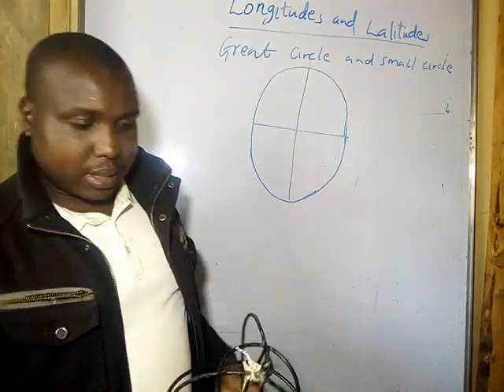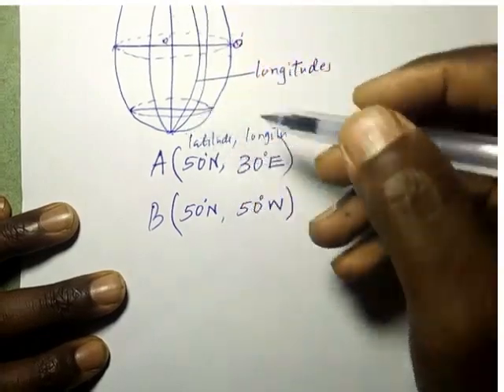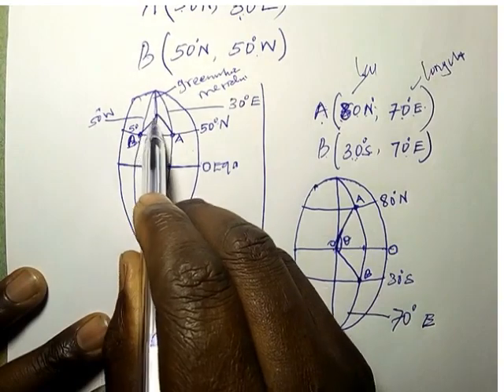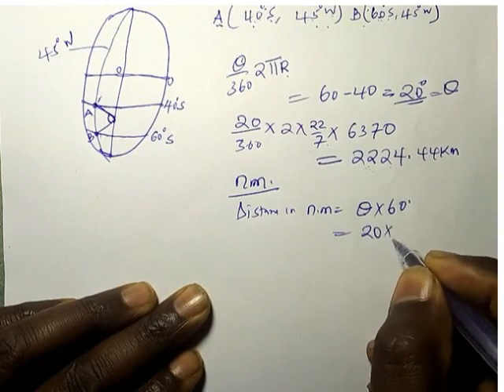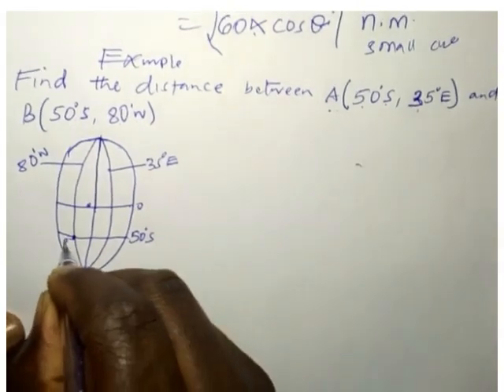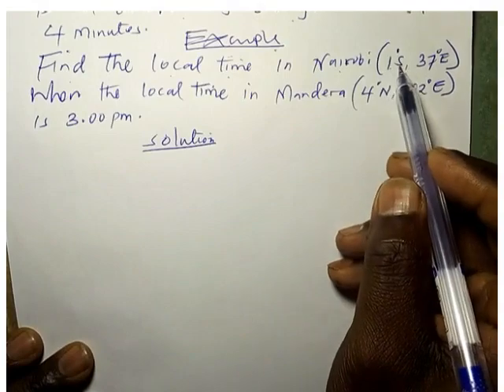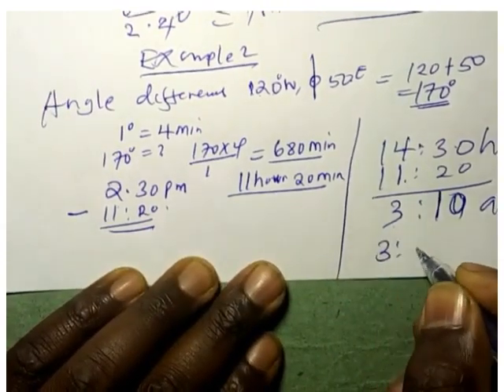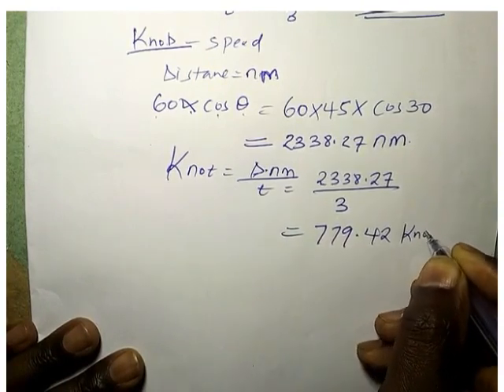KCSE 2025 LONGITUDES AND LATITUDES REVISION